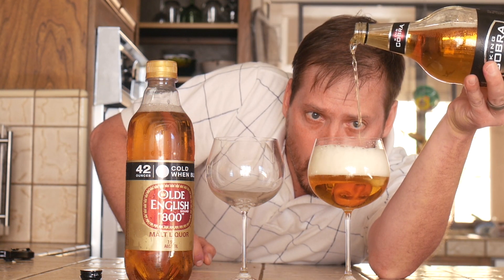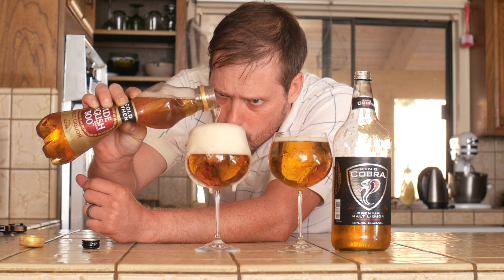Which Malt Liquor Tastes Less Worse? Old English 800 (OE800) VS King Cobra Beer Review.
Two of the most popular craft beer choices among people at the lotto store are the King Cobra and Old English 800.  This video examines the flavor profiles and aromatic complexities both of these varieties of extremely fine malt liquor beers.  For the perfect late night you won't remember pair it with fine Italian food like Red Barron pizza.  Red Barron pizza, and both of these fine beverages can be found at  grocery stores everywhere- if you're at that point in your life.
If you buy stuff at Amazon, but it through my